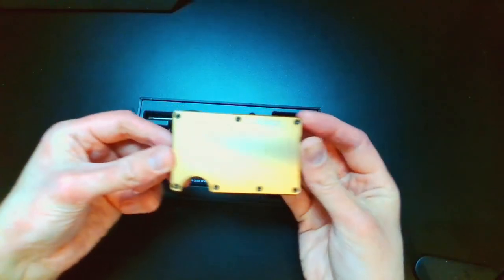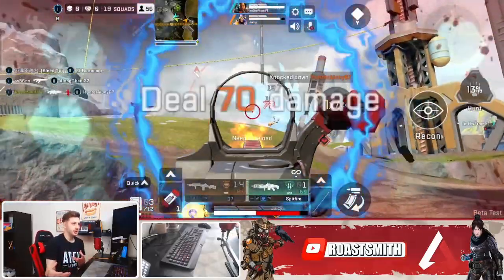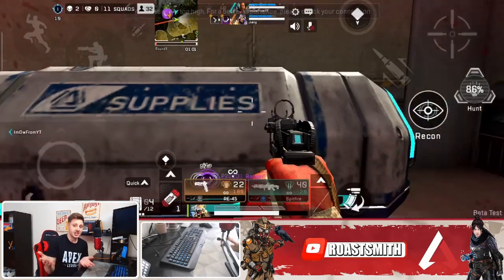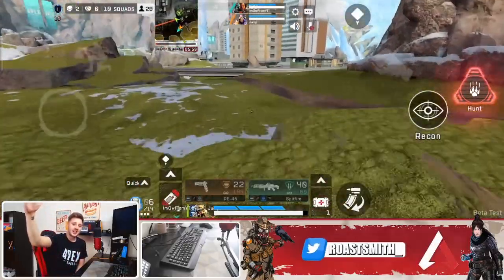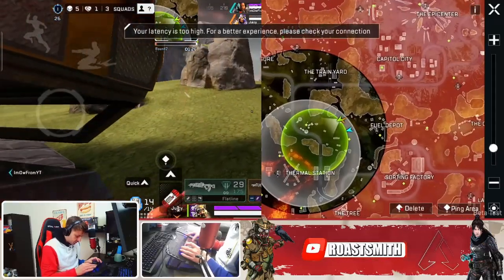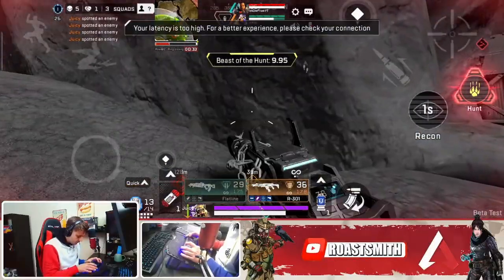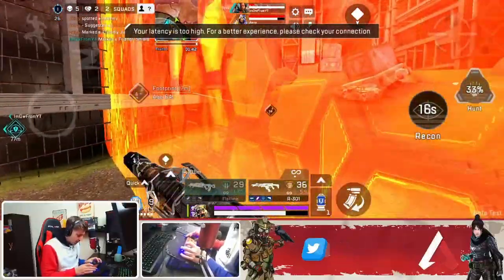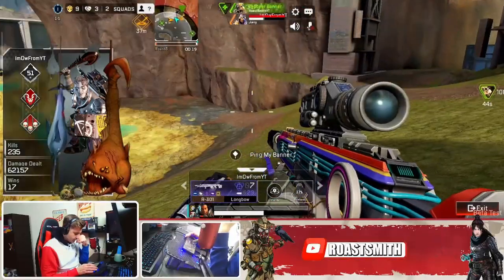How To Download The Next BETA! | Apex Legends: Mobile (Android)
FREE VPN'S